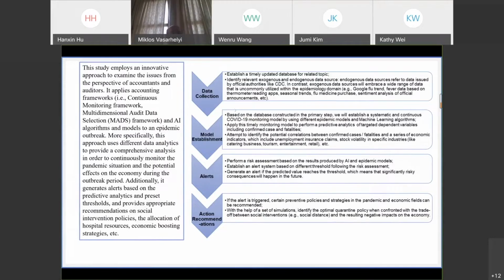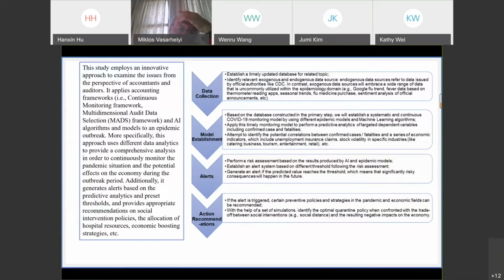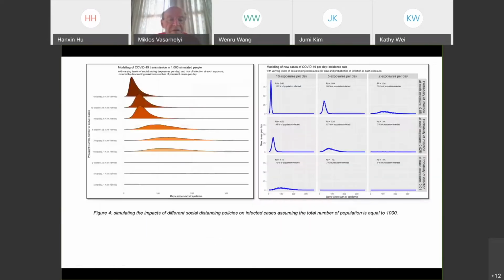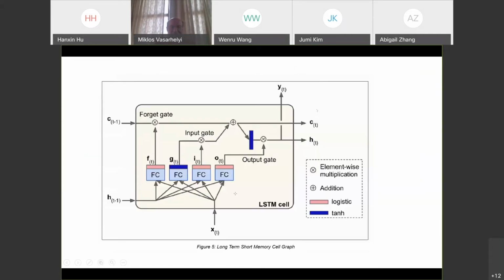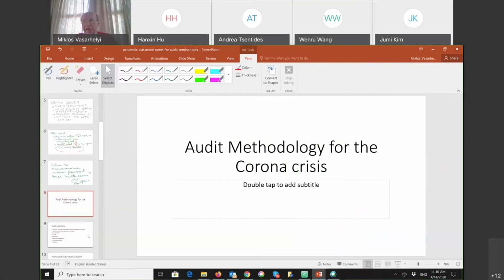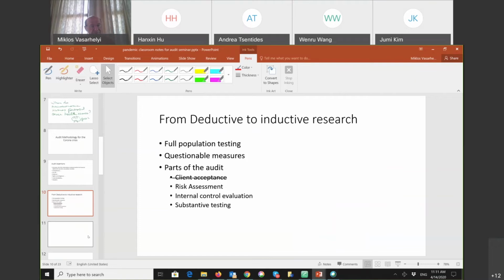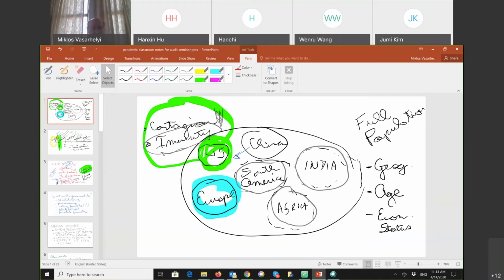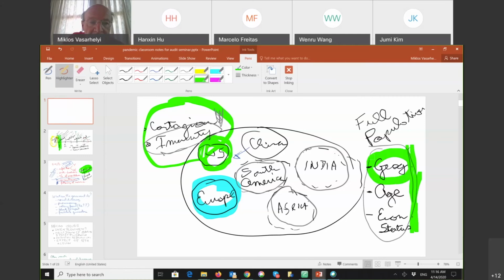The Perspective of Accountants and Auditors on the Corona Virus - Spring 2020 Prof. Vasarhelyi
Miklos Vasarhelyi's Personal Room Discussion
Professor Miklos
Teaching Assistant Abigail Zhang
Ph.D. Seminar in Auditing

00:00:10 Examine the Coronavirus Pandemic from an accounting perspective
00:04:20 Fit of SIR model for the US confirm cases
00:007:25 Feedback from professor
00:11:59 Audit Methodology for the Corona Crisis
00:12:08 Audit Assertions
00:12:44 From deductive to inductive research